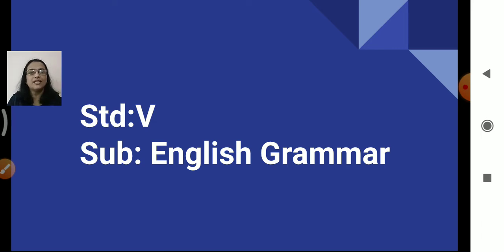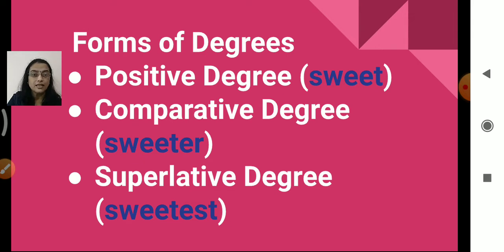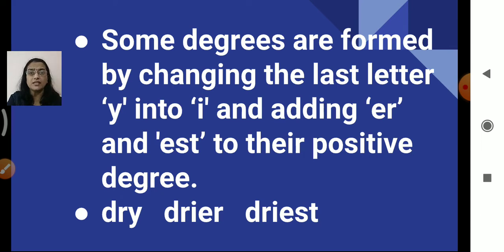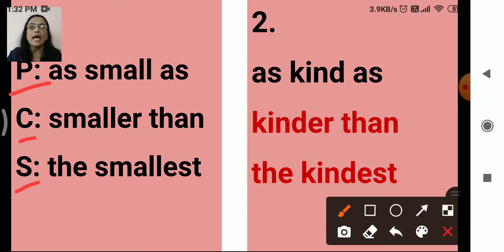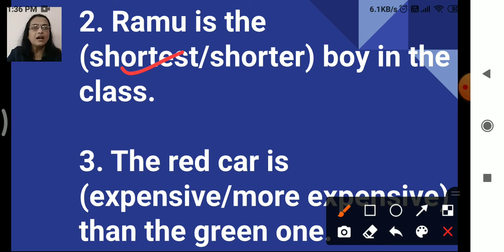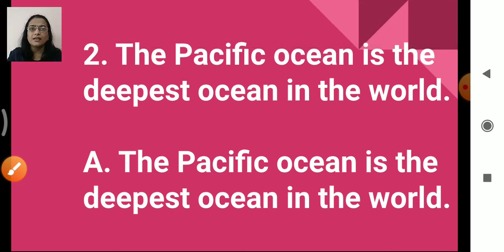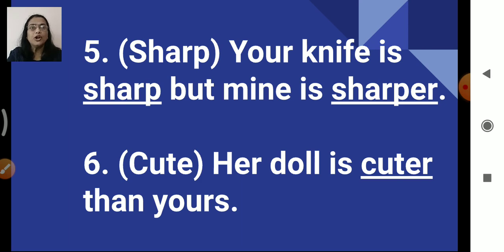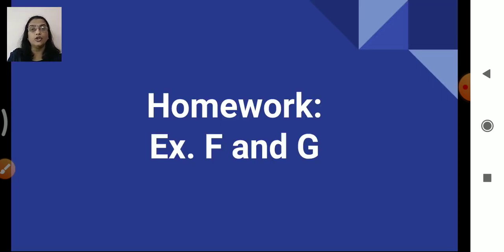std_5_English_Grammar_Degrees_of_Comparison_9_September_2020